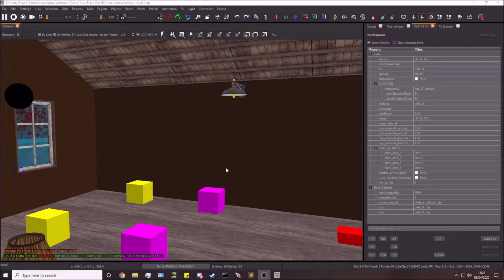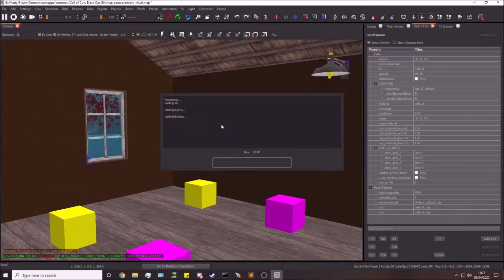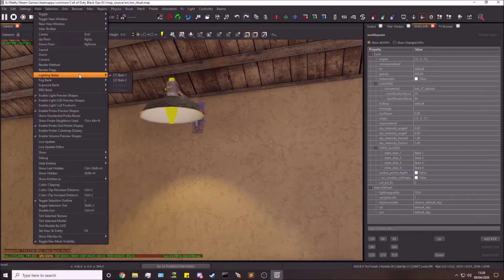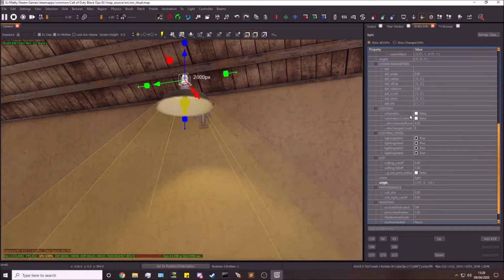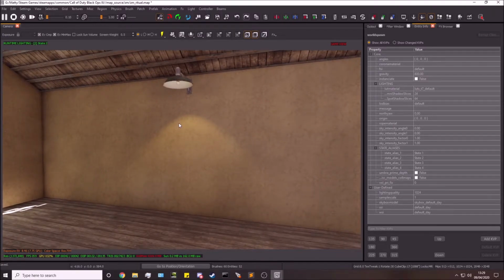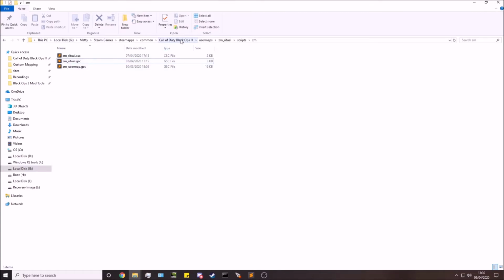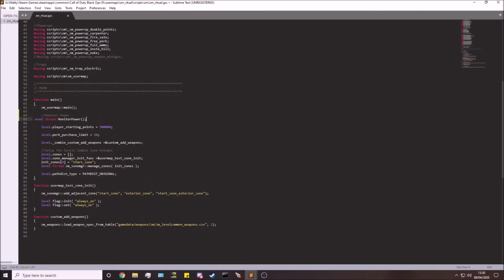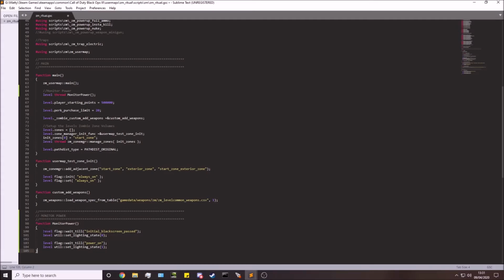Black Ops 3 Mod Tools - Power Lighting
Under main:
//Monitor Power
level thread MonitorPower();

The actual function:
function MonitorPower()
 level flag::wait_till("initial_blackscreen_passed");
 level util::set_lighting_state(0);

 level flag::wait_till("power_on");
 level util::set_lighting_state(1);